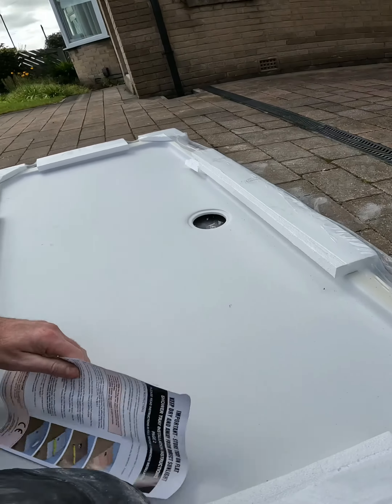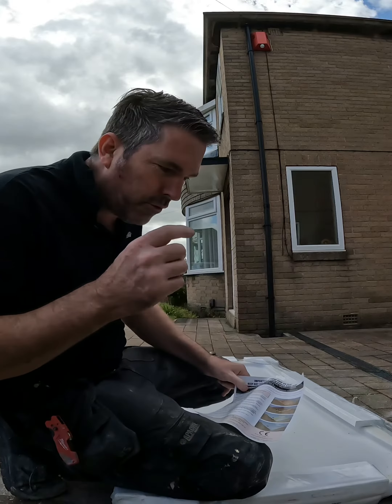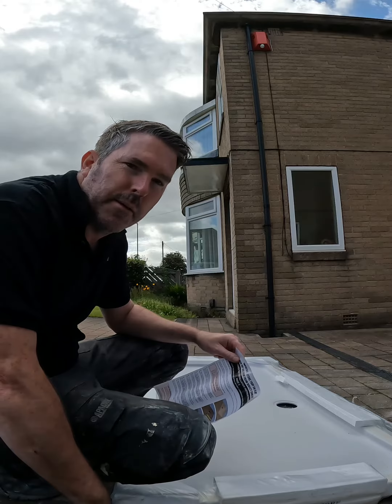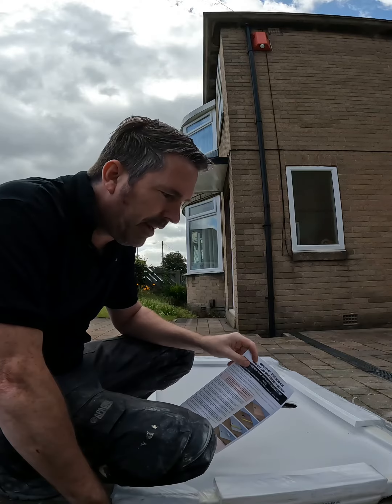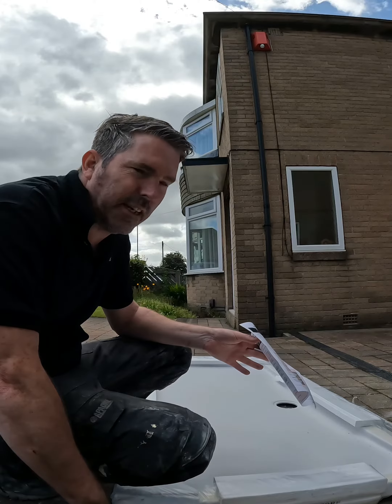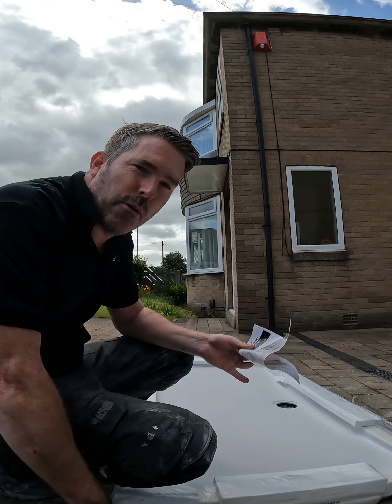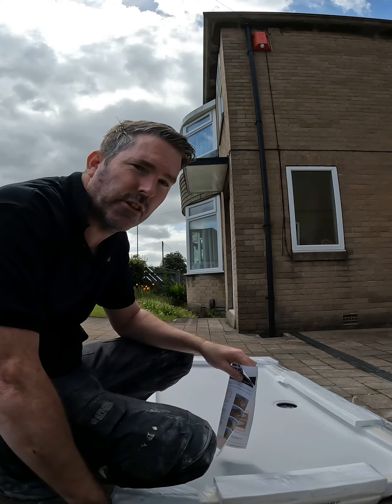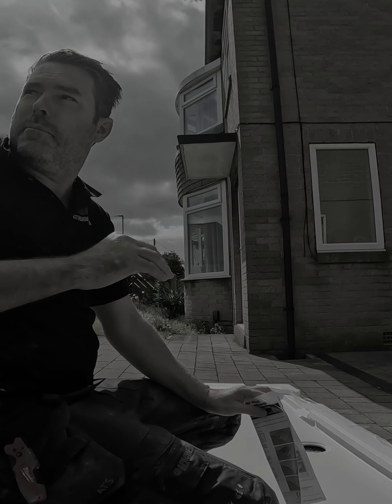How to fit a shower tray 1600 x 800 resin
Full video on my YouTube channel step-by-step